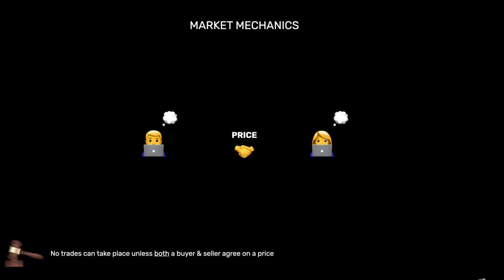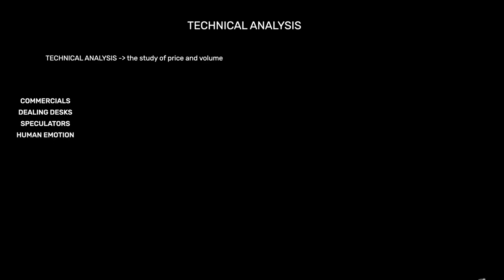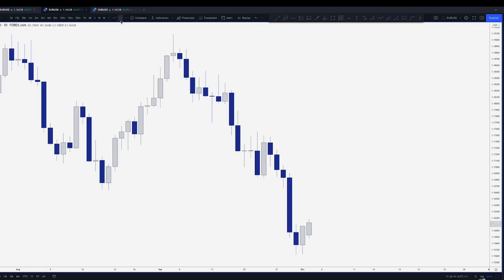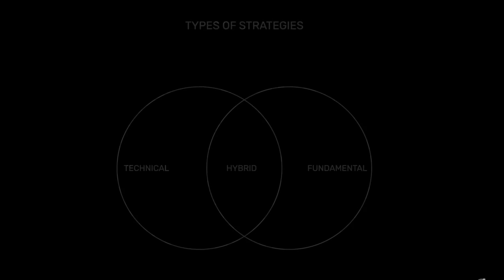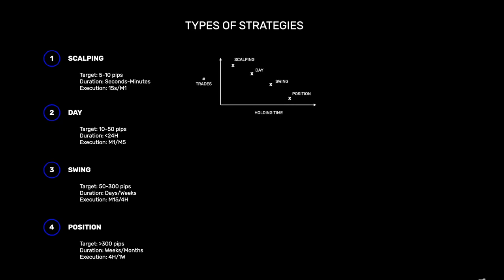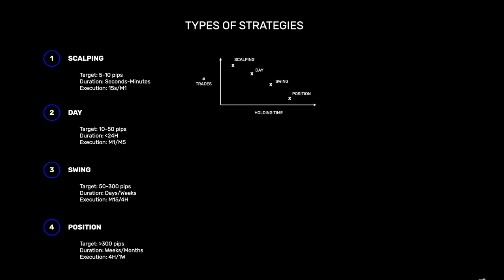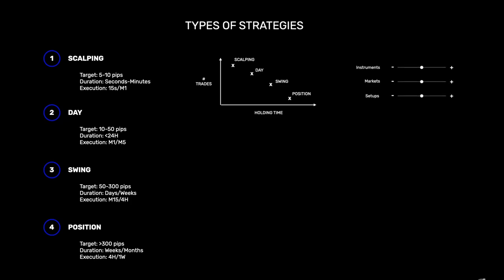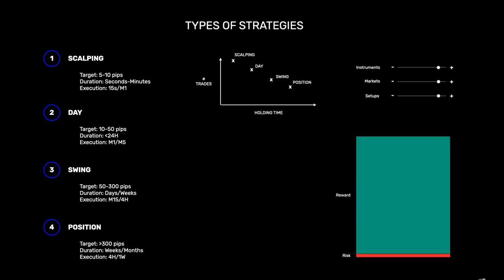How Traders Really Analyze Forex | Part 6 | Forex Insider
"Are you ready to master the art of Forex market analysis? 🌍💹 This comprehensive guide dives into the essential techniques and strategies to help you confidently navigate the Forex market. Whether you're a beginner or an experienced trader, understanding how to analyze the Forex market is the key to success.

In this video, I break down two powerful methods of analysis:

✅ Technical Analysis: Learn how to read charts, understand candlestick patterns, and identify market trends using indicators like RSI, MACD, moving averages, and Fibonacci retracements.

✅ Fundamental Analysis: Discover how global news, economic data, interest rates, and geopolitical events impact currency movements.

📈 We’ll explore:

How to combine technical and fundamental analysis for a winning strategy.
Tips to create a solid trading plan and avoid common pitfalls.
Real-life examples of market analysis to sharpen your trading skills.
💡 Whether you're trading EUR/USD, GBP/JPY, or exotic pairs, these insights will help you stay ahead in the Forex market and make better-informed decisions.

Key Takeaways from This Video:
Learn how to analyze the Forex market like a pro.
Understand the difference between technical and fundamental analysis.
Get practical tips to improve your trading results.